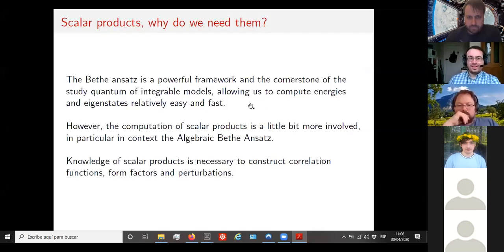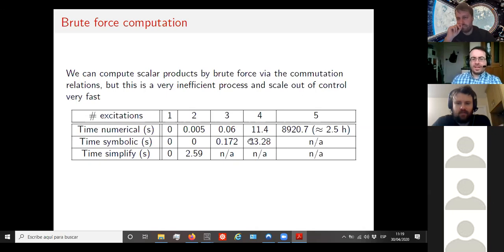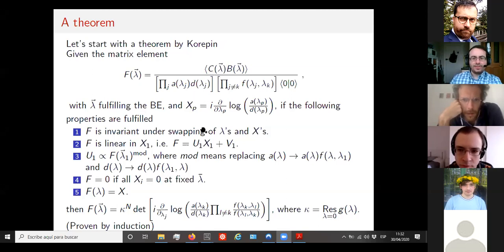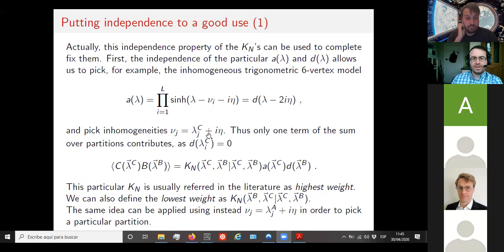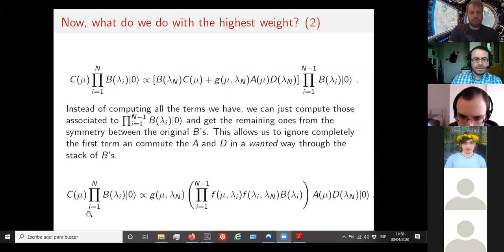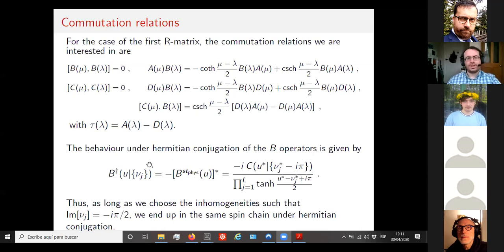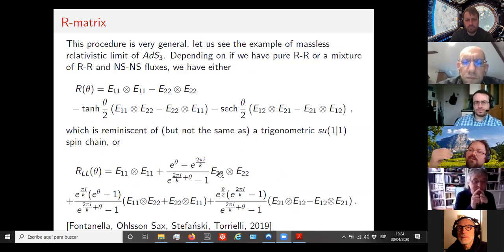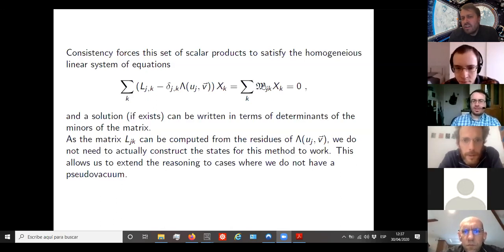London Integrability Journal Club (30 April 2020) Juan Miguel Nieto Garcia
Juan Miguel Nieto Garcia
Computing scalar products in the Bethe Ansatz

Abstract:
Computing scalar products is a non-trivial problem in the context of the Algebraic Bethe Ansatz. In this talk I comment about the different problems one encounter and how to easily compute recurrence relations for scalar products, even beyond SU(2). I will also present a possible explanation for the existence of determinant representations of the scalar products.